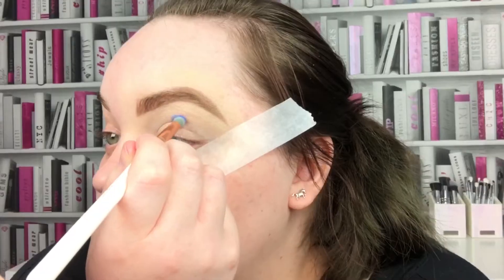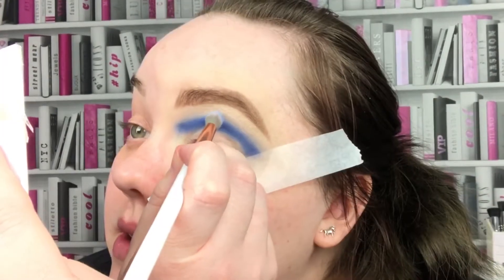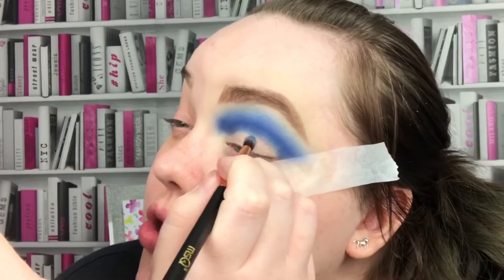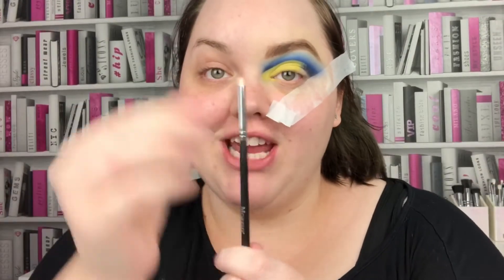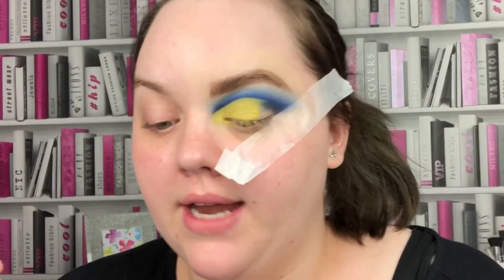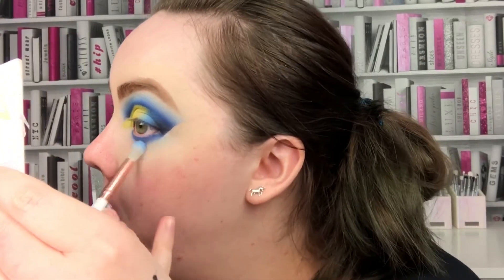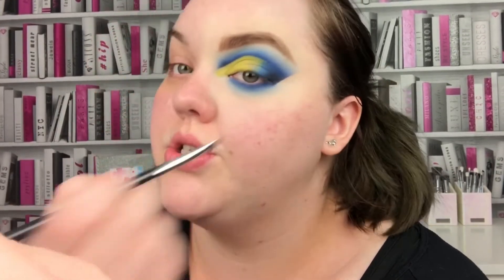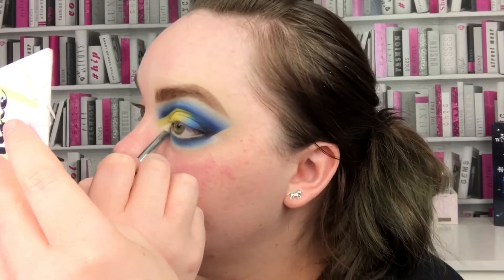Blue & Yellow Half Cut Crease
Hey guys,

Today’s video is on this cool blue and yellow half cut crease.

I do end up going in with a Peaches & Cream pigment in Mermaze which I use to define the cut. Unfortunately I forgot to film that bit 🙈

I’ve had to use my iPhone to film and edit this video so hopefully it’s ok. Apologies for my angle being off 🙊

By the way yes I have lipstick on my tooth and yes it’s bugging me ☹️

Hope you enjoy! Let me know what you think!

Links, codes and money saving goodies:

Spectrum Brushes save 15% on the Spectrum website 💕

SpaceNK save £10 off a £40 spend 😃

Morphe brushes subscription Free brush or points 💋

Xobeauty you'll get 10 points 💜

this gets you $5 off shipping!

Review your fave products and they may send you stuff to try 😁

Much Love,

Bex x

PS: please be nice, I'm just someone who's trying new things and showing her face on the line ;P
Don't like it, don't watch. Any Negative Nancy's will be blocked! You have been warned. haha ;)

*unless otherwise stated all products mentioned were purchased by myself and all opinions are my own